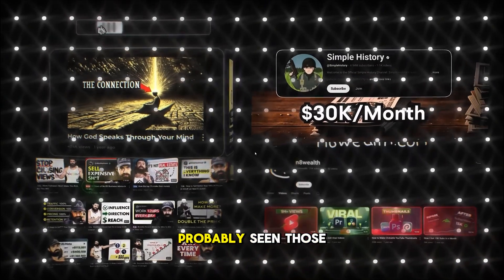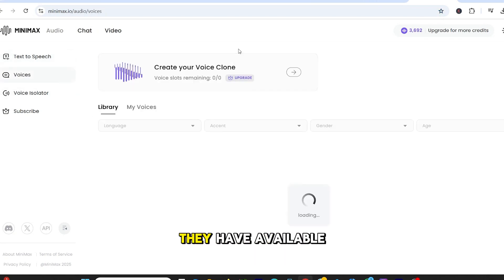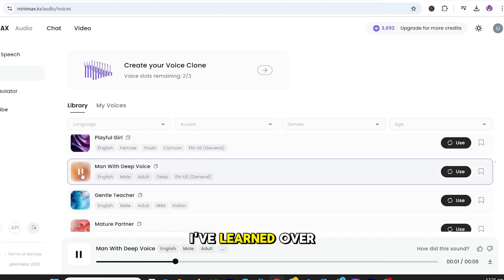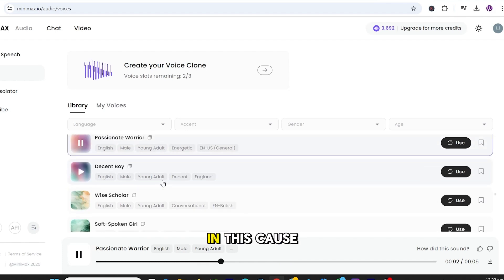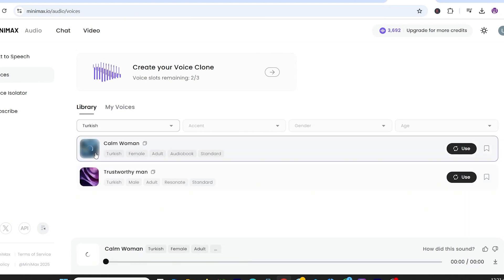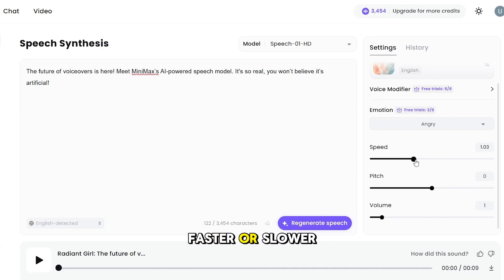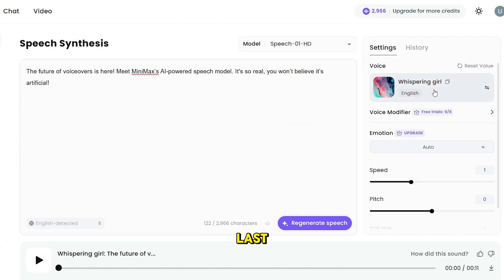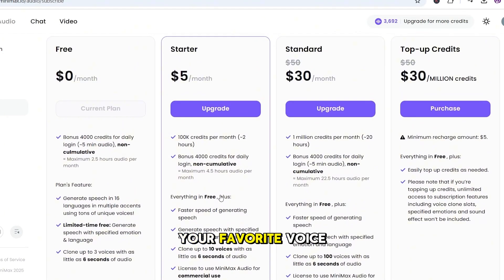This FREE AI Text to Speech Voice Generator is Insane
This FREE AI Text to Speech Voice Generator is Insane | You'll forget Elevenlabs once you try it.

In this video, I introduce you to the best ElevenLabs alternative. This free AI voice generator delivers high-quality text-to-speech voices, and I’ll guide you step-by-step on how to use it. Plus, I’ll share the different voices available on the platform.

❤️ Love my content? Support me so I can keep creating amazing AI videos!